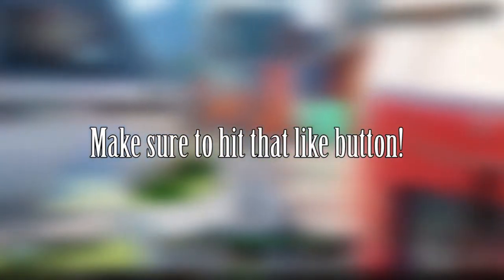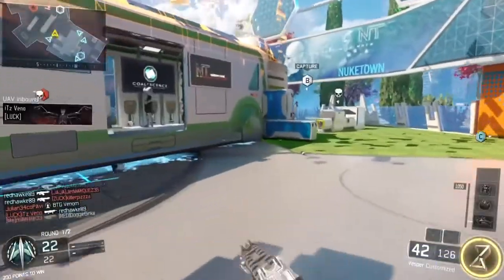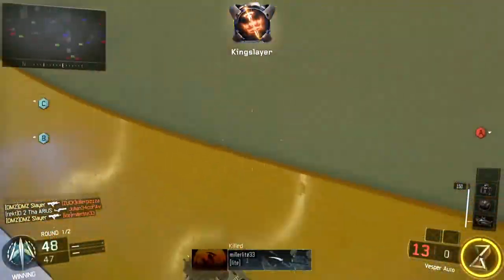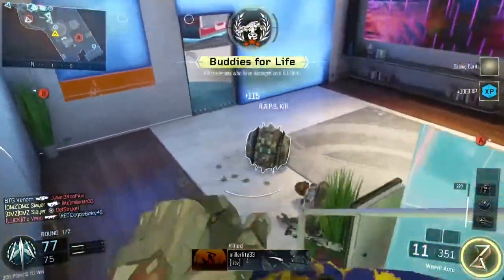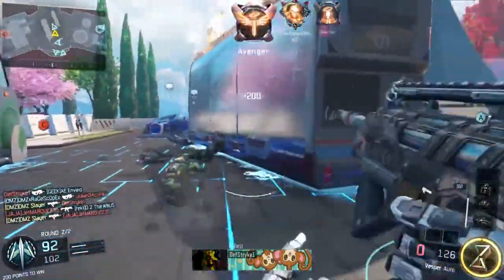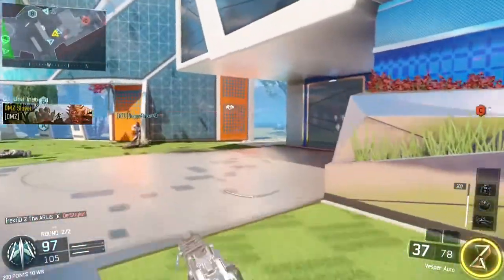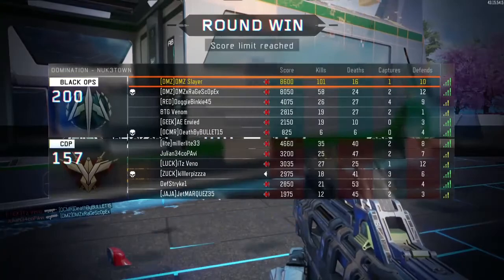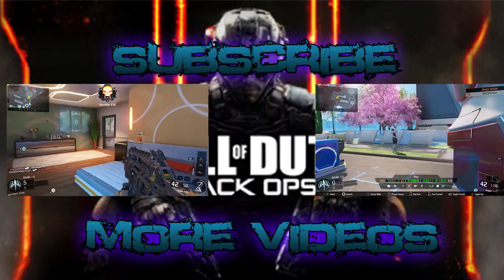Black Ops 3: 101-16 W/Nuclear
Hello fellow YouTube lovers; my name is COD-Slayer here are the links to my stuff {;